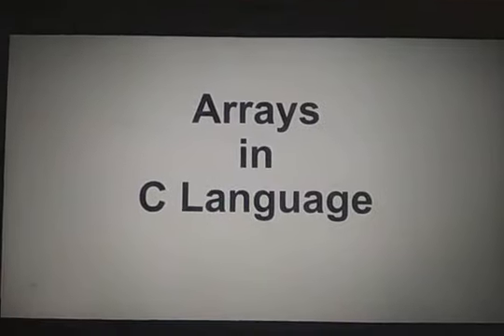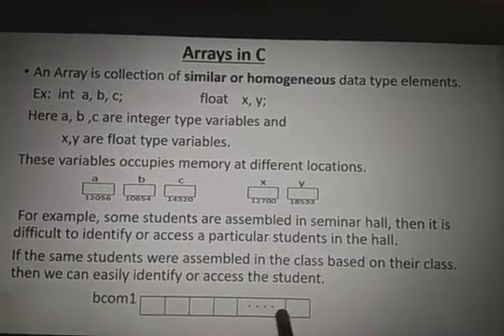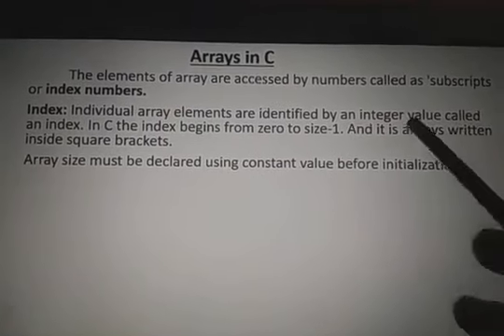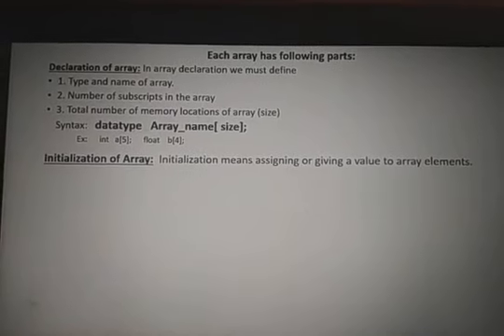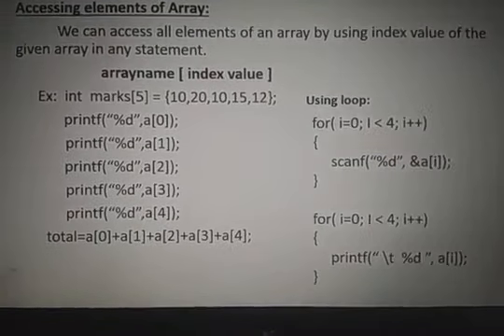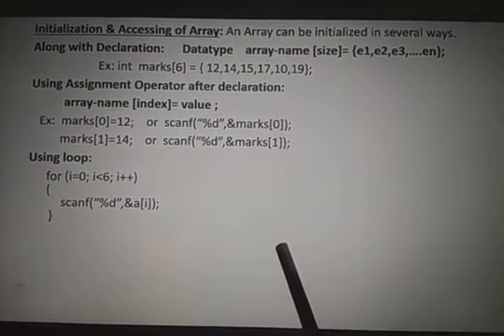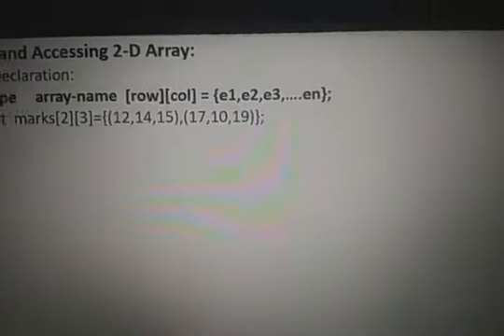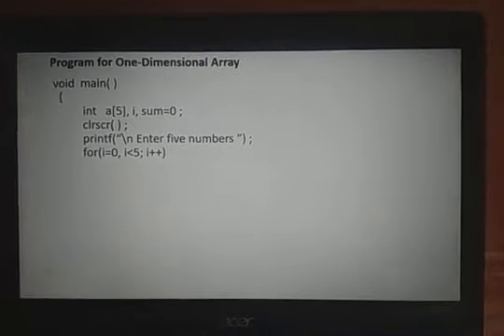BCom 1yr- Programming with C&C++ - unit-3(Arrays in C)